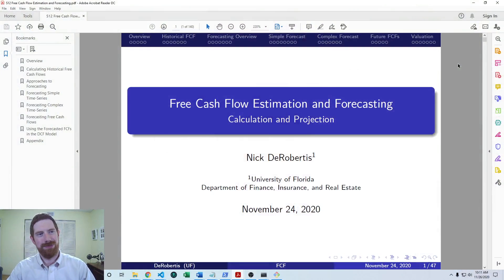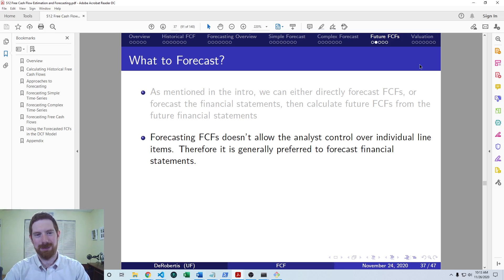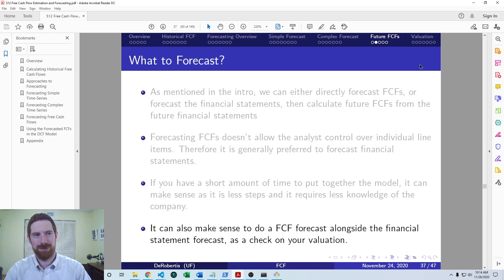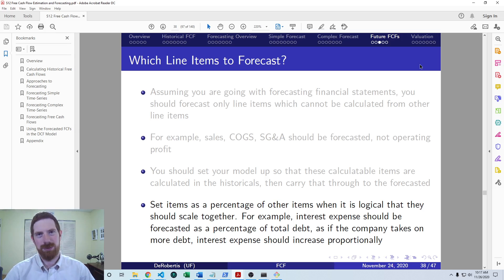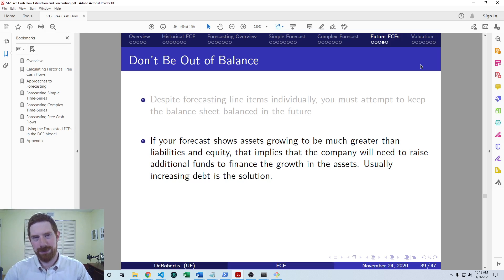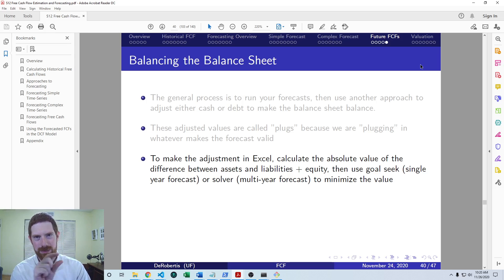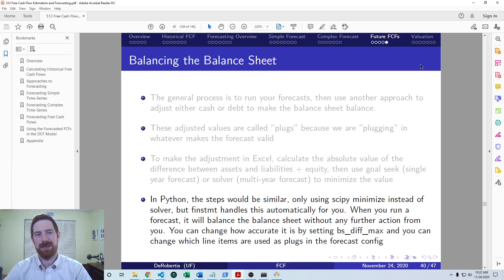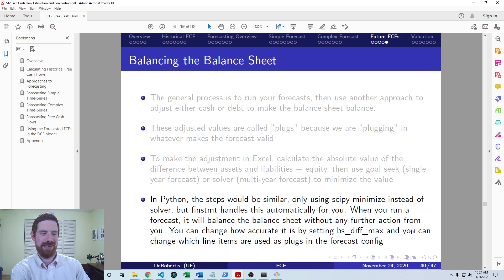Applying Forecasting to Free Cash Flows - Free Cash Flow Estimation and Forecasting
Applying Forecasting to Free Cash Flows

- Everything we've learned on forecasting thus far is general to anything you want to forecast. Now let's see what matters for financial statements specically
- It is generally preferred to forecast statement line items rather than FCFs directly, as FCFs tend to be very noisy and hard to predict from the time-series
- Do not forecast calculated items. Forecast their components then calculate them
- Balancing the balance sheet is an additional step unique to financial statement forecasting
- Almost definitely after doing your initial forecasts, your balance sheet will be significantly off from balancing. But we know from accounting that it has to balance
- Usually cash or debt are adjusted as "plugs" through an optimization process
- finstmt makes this happen automatically, but also gives you full control over which line items are used as plugs and how closely to balance it. Balancing closer will take longer.